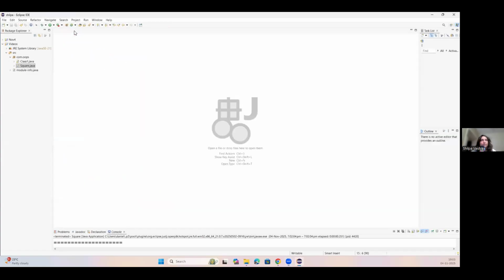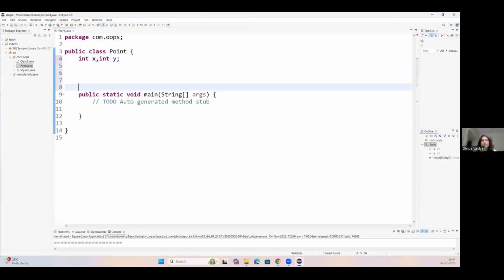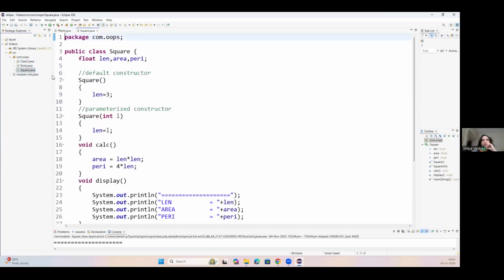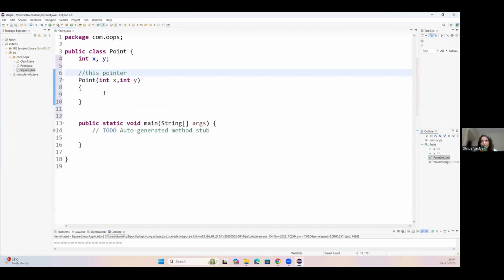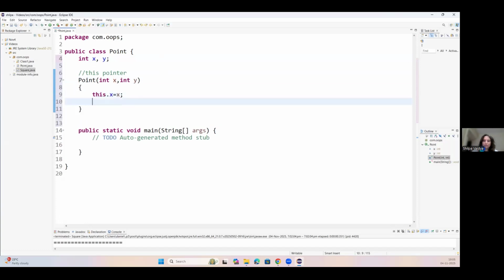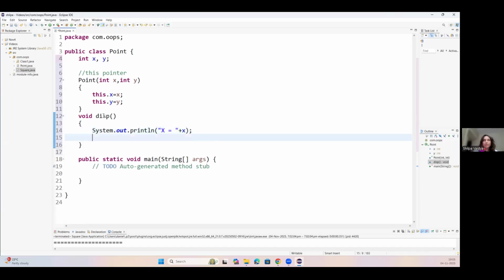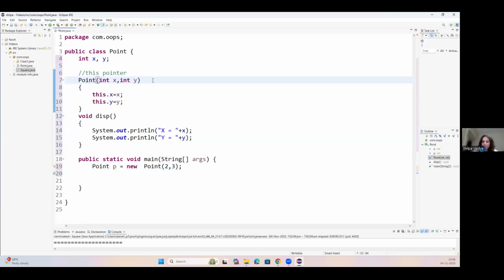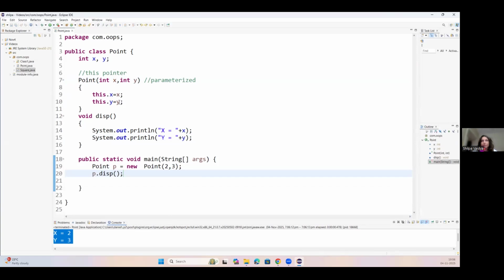13 this pointer